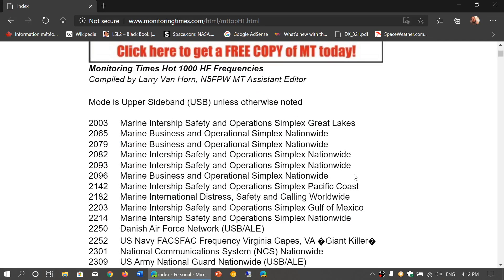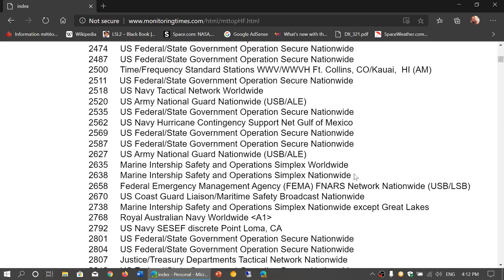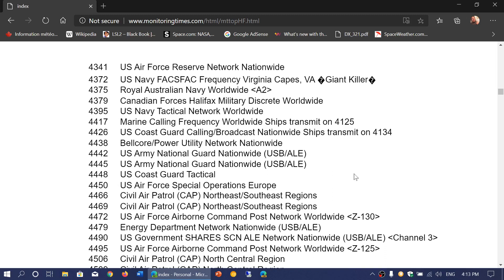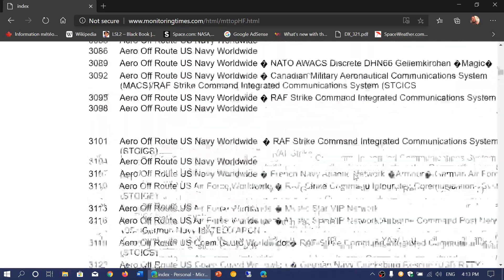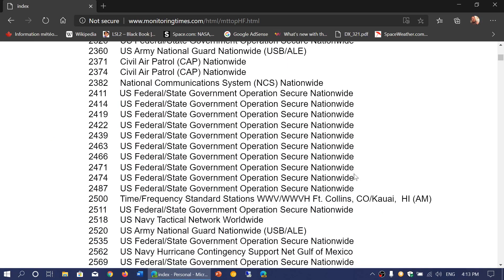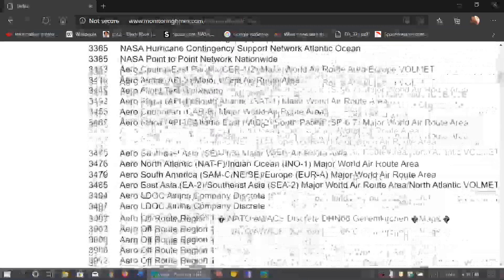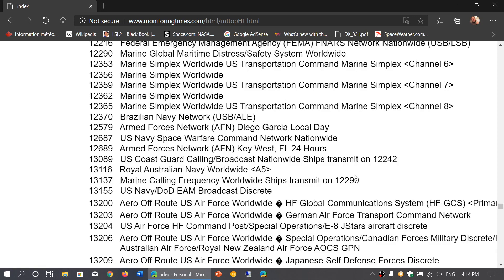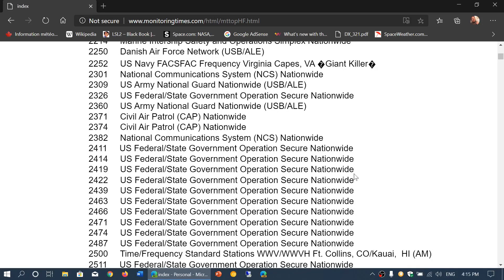TOP 1000 Utility Frequency list by Monitoring Times still valid January 2020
Keep this list handy, it is still very helpful in 2020